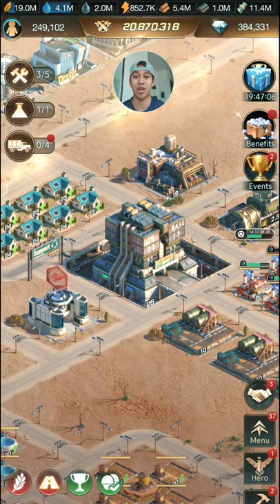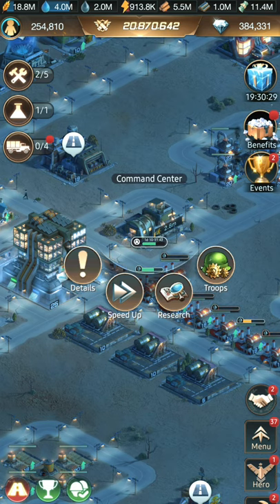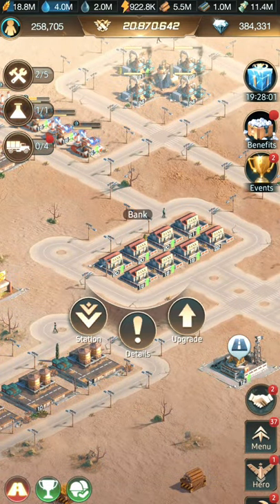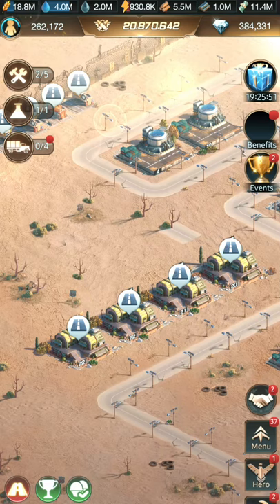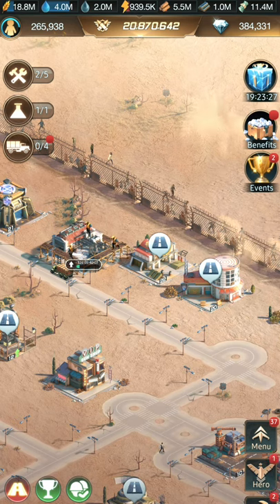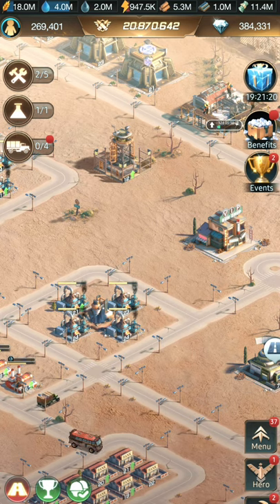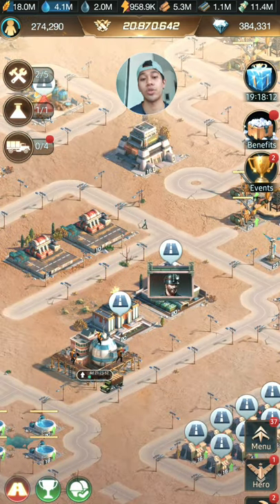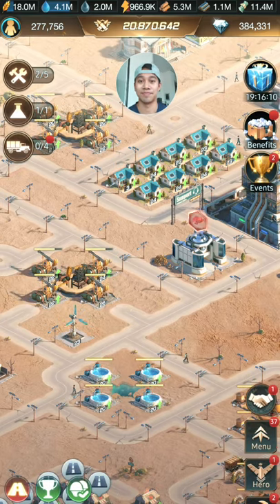LAST SHELTER: How to Save Electricity with Base Buildings